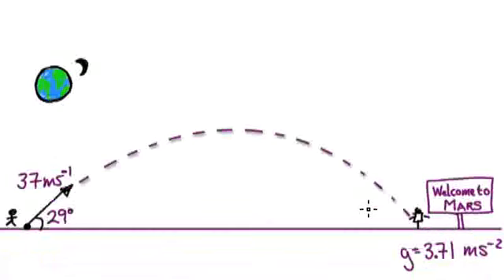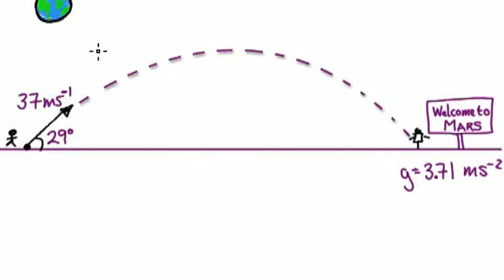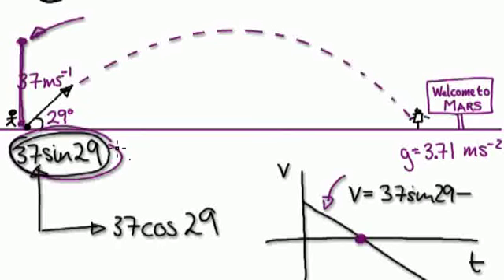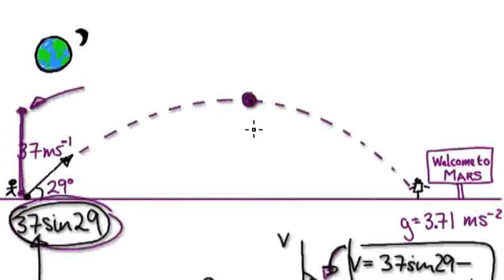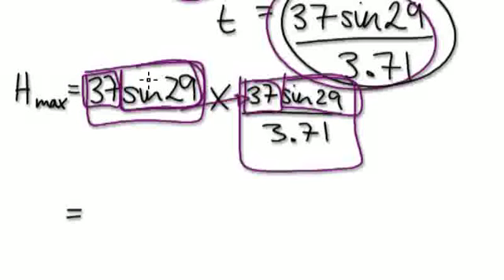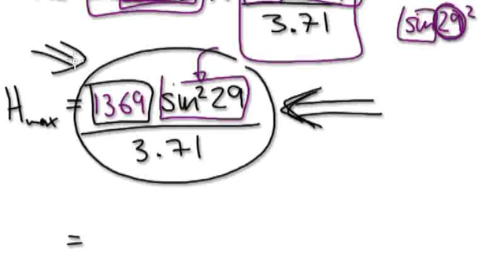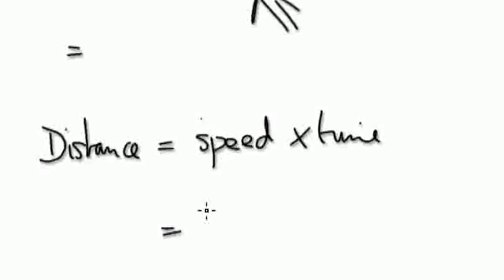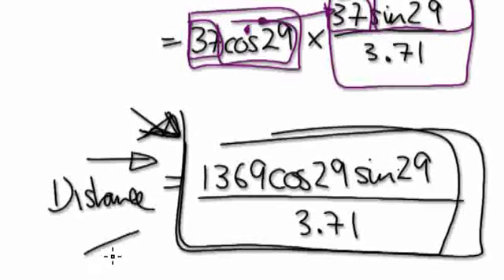Video 686 - Projectiles - Maximum Height - Practice 5